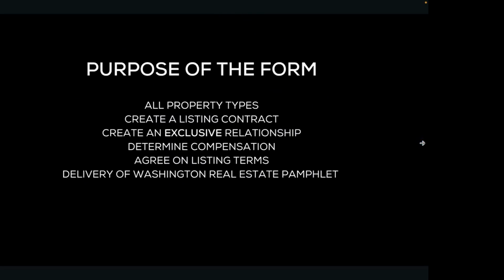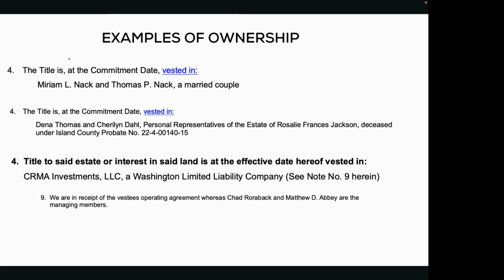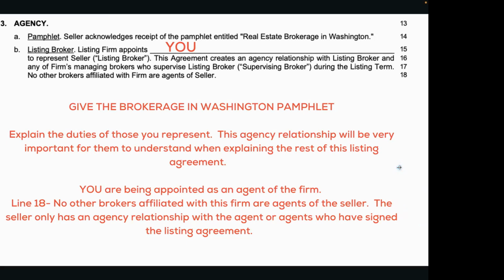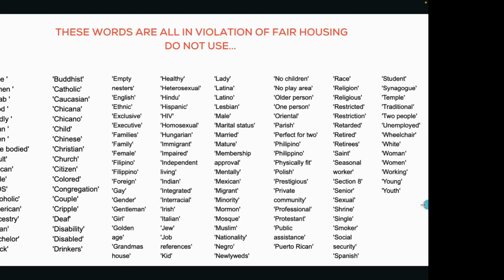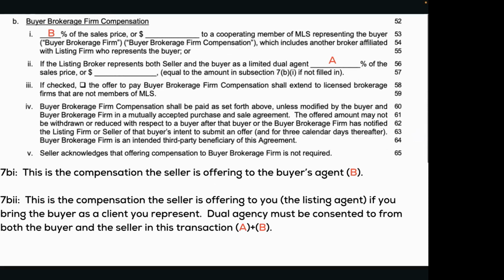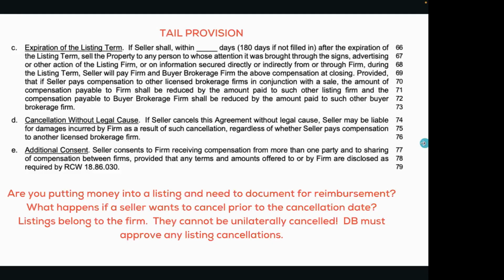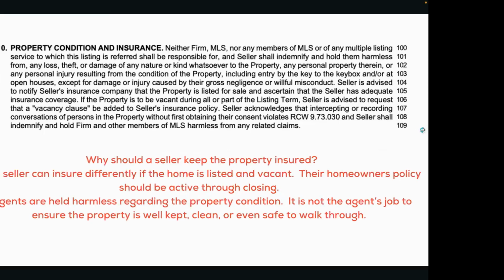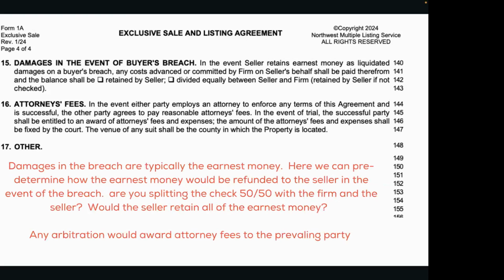Adapting to New Agency Laws in Form 1a | Contracts Training with Jen Knox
Exclusive Sales and Listing Agreement - New Agency Laws Form 1a

Introduction to Updated Real Estate Contracts:
Join Jen Knox in our Contracts Training series for an in-depth review of the Exclusive Sales and Listing Agreement (Form 1a) in light of Washington State's new agency laws. This video is critical for brokers who need to understand the changes and implications of the revised laws on real estate contracts.

Training Overview:

Line-by-Line Analysis of Form 1a: Jen Knox offers a detailed examination of each section of Form 1a, providing insights into what each part is asking for and how it has changed with the new laws.
Transition from Dual to Limited Dual Agency: Explore the shift from dual agency to limited dual agency, understanding what this change means for real estate transactions and broker responsibilities.
Understanding New Legal Standards: Learn about the legal standards and requirements set forth in the new laws, and how they impact the Form 1a.
Adapting to Changes in Agency Representation: Gain clarity on how the change from dual agency being the default to limited dual agency affects real estate practices.
Importance for Brokers:
Staying updated with the latest contract changes and legal standards is essential for real estate brokers. This training provides necessary guidance to navigate the new agency laws and adapt to the modifications in Form 1a effectively.

Engage with Our Learning Community:
We encourage your participation in the conversation below. Share your experiences or ask questions about the new agency laws and Form 1a. Your engagement is vital for fostering a knowledgeable real estate community.

Stay Informed with The Madrona Group:
Visit The Madrona Group for additional resources and support.

About The Madrona Group:
Led by Jason Fox and Joe Kiser, The Madrona Group is committed to providing exceptional real estate services and education. Our focus is on equipping brokers with the latest legal knowledge and contract management skills.

Expand Your Real Estate Contract Expertise:
Our website offers extensive information on real estate contracts and legal changes. Join us to enhance your understanding and handling of crucial legal documents like Form 1a.

Conclusion:
Thank you for joining Jen Knox in the Contracts Training series on the Exclusive Sales and Listing Agreement - New Agency Laws Form 1a. Continue your journey to becoming a well-informed and legally compliant real estate broker.